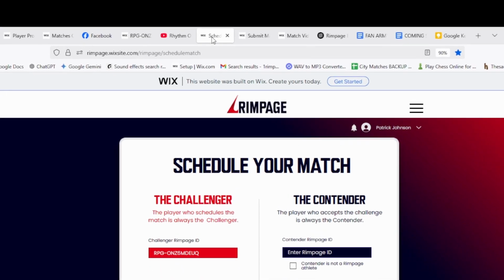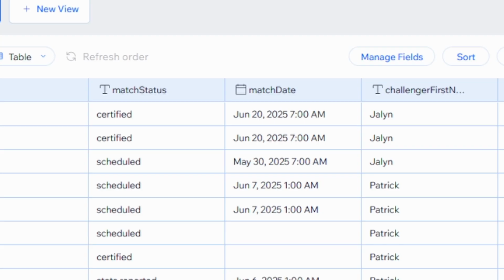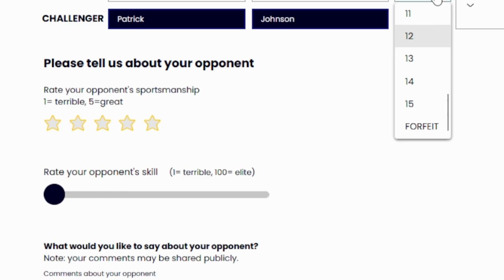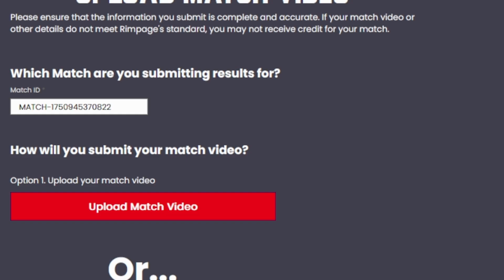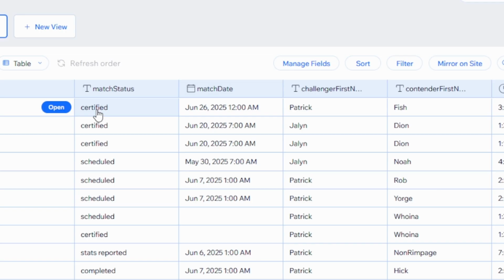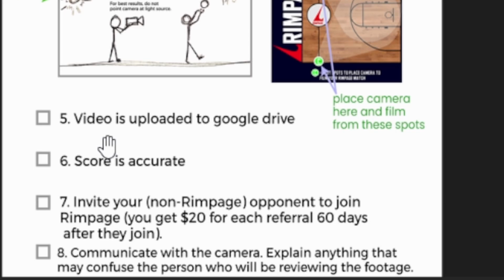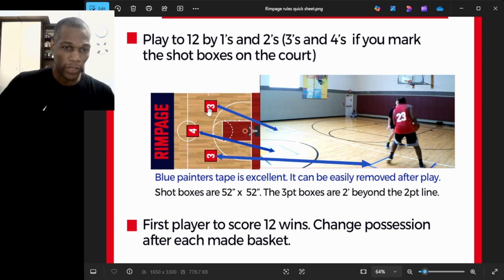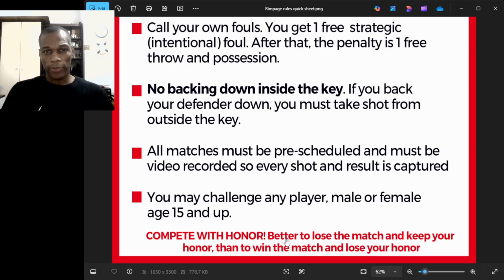How to Certify a Rimpage Match | Official Match Procedures + Video Checklist (Full Training)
⏱️ Timestamps – Rimpage Match Procedures (Full Training)

00:00 – Intro: Why Match Certification Matters
01:04 – How to Challenge a Player & Schedule a Match
03:22 – Match Scheduling Form Walkthrough
08:47 – How Rimpage Tracks Your Match: Behind the Scenes
11:10 – Match ID: What It Is & Why It’s Critical
13:10 – Match Statuses: Scheduled → Completed → Certified
15:00 – How to Submit Match Results
19:12 – What is a Supreme Victory? (+ Bonus Payouts)
23:45 – Sportsmanship Ratings & Opponent Feedback
27:16 – Uploading Match Video: Google Drive & File Naming
31:52 – Match Status Becomes “Certified”
33:20 – Checklist Overview: How to Avoid Common Mistakes
37:11 – Camera Placement, Lighting, and Video Quality
41:30 – Essential File Management Tips for Rimpage Athletes
44:16 – The 8-Point Match Checklist
51:05 – Shot Boxes, Dimensions & Optional Use
54:00 – Match Rules: Possession, Scoring, Fouls
58:40 – Honor System: Why Integrity Matters in Rimpage
01:00:00 – Strategy: Bricks, Rankings & Choosing Tough Opponents
01:03:42 – Final Word: Win, Certify, and Build Your Legacy

Welcome to the wild.
This is the official Rimpage Match Procedures training—the complete step-by-step walkthrough every Rimpage athlete must master to get credit, rankings, and recognition for their matches.

Inside this video, you'll learn the exact process for scheduling a match, submitting results, uploading footage, and ensuring your match gets certified—no shortcuts, no mistakes, no missed stats.

🧠 Rimpage rewards killers—not chaos.
Sloppiness costs you points. Clean execution gets you paid.

📋 In this video, you’ll learn:

    How to schedule a 1v1 match in your city

    What makes a match certified (and why it matters)

    The Supreme Victory system & how to earn bonus rewards

    The full 8-point Rimpage Match Checklist

    Rules for possession, fouls, scoring & shot boxes

    How player honor and rating strategy affect your career

    How to build your Supremacy Score to qualify for payouts & tournaments

🎯 Don’t lose a match because of a missed detail.
📸 Don’t leave stats on the table because of a bad video.
🔥 Don’t get passed up for the Apex List because your file wasn’t renamed.

Your Rimpage journey starts here.
Learn the system. Respect the hunt. Compete with honor.
Let’s build your legacy—match by match.

🧠 Read the Rimpage Honor Code: [Insert link]